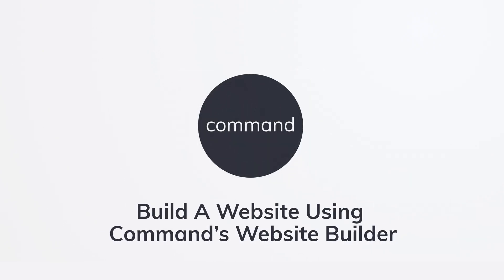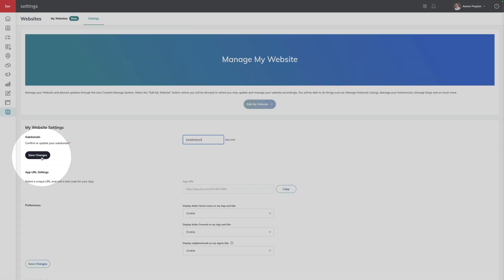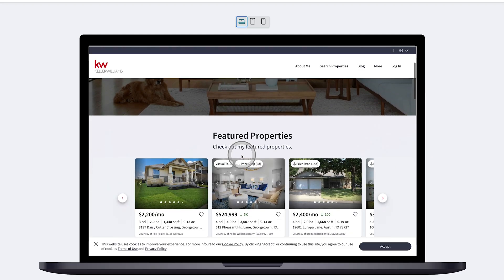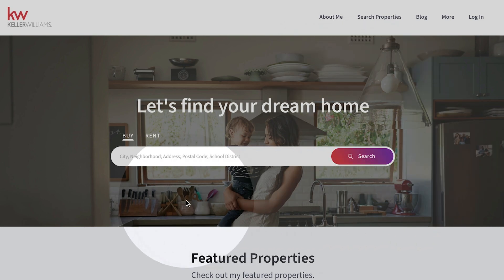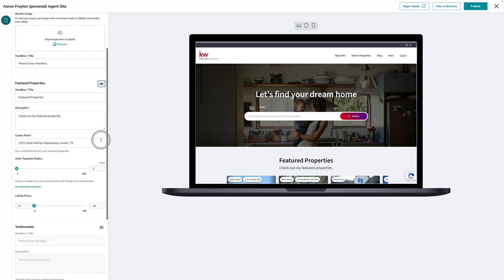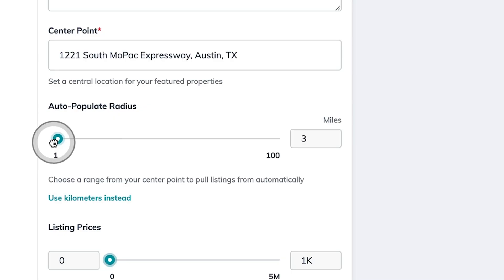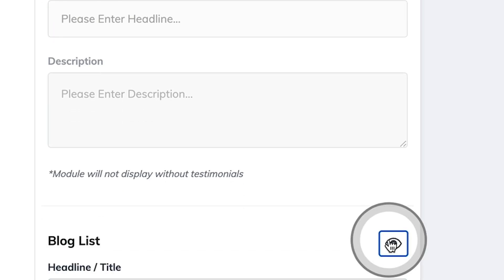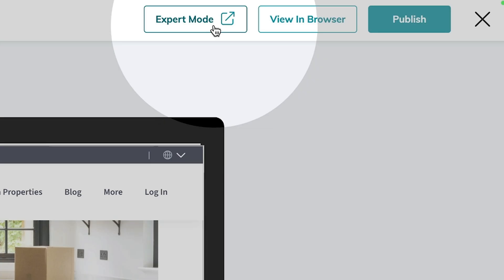Build a Website Using Command's Website Builder | Maximize Mind Share 101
Learn how to build your own real estate website effortlessly with Keller Williams' Command platform! This quick tutorial covers claiming a unique subdomain, customizing homepage features like banner images and property listings, and utilizing tools for testimonials and blogs. Discover step-by-step instructions to enhance your digital presence and engage clients effectively.